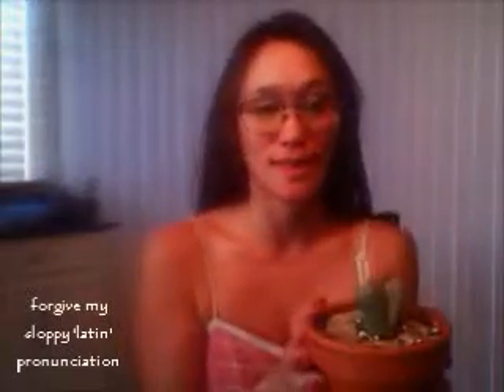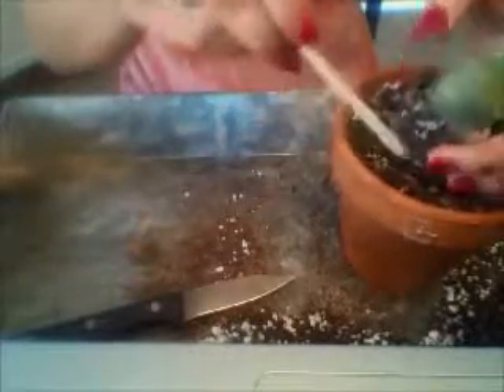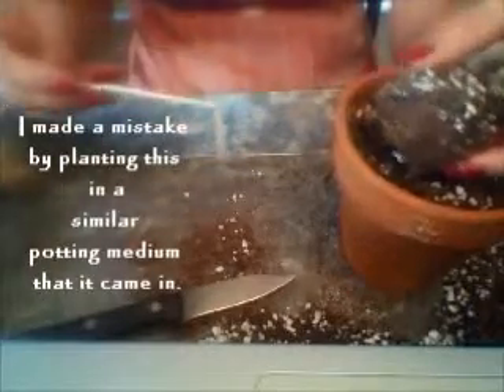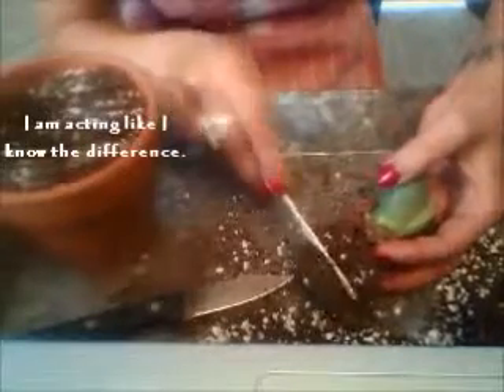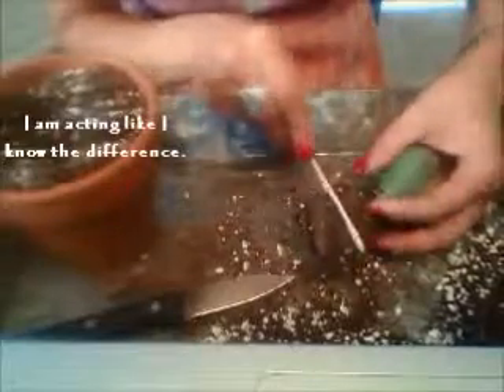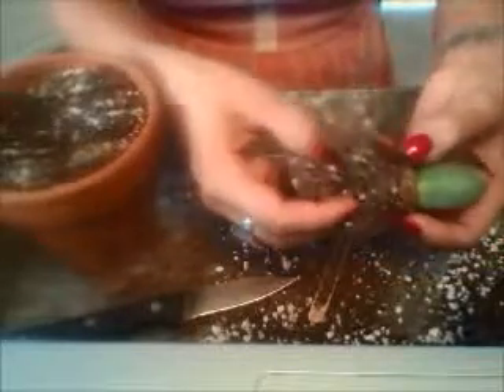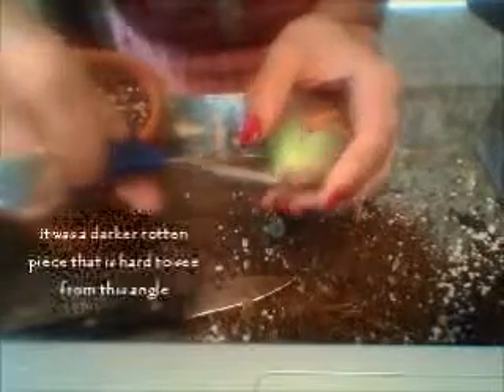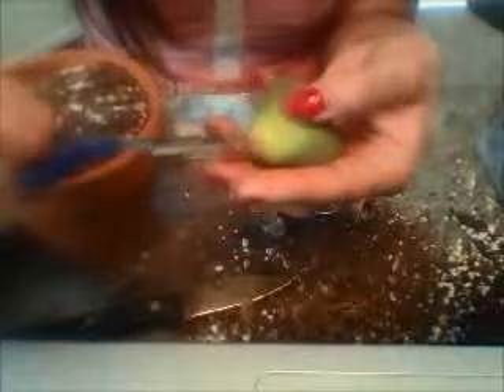pleiospilos nelii * split rock * Root Rot Surgery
I thought my new split rock wasn't going to hold up. Here is the footage of me taking a further look into what I suspected was root rot. I did everything to keep this guy alive. Update coming soon.
Arizona June 2019